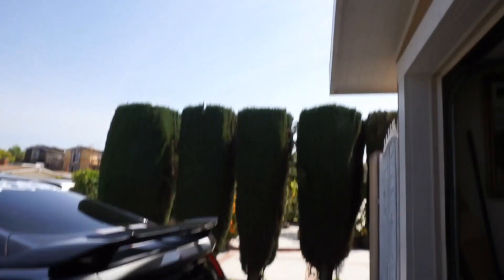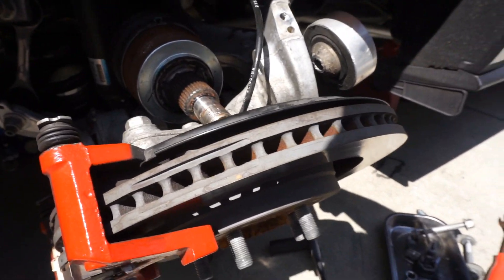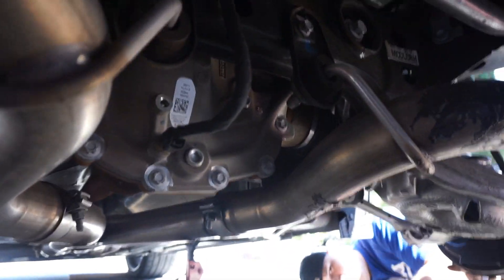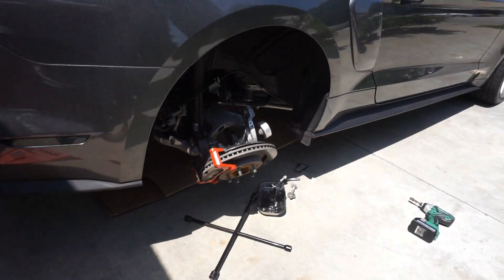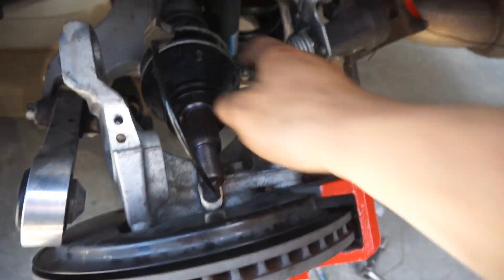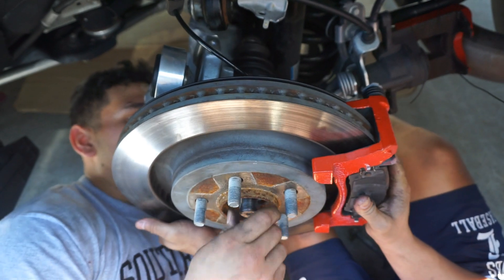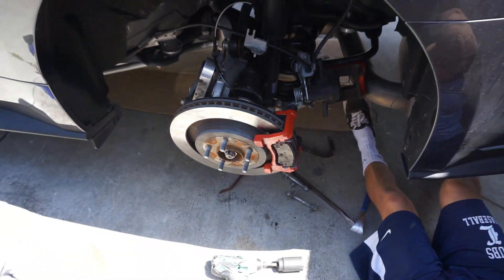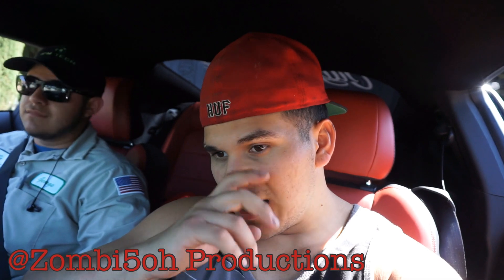DSS Half Shafts Install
Project Leila Mod Video 21. The DriveShaft Shop Half Shafts Install!

Follow My Buddies On IG

On Car...
Whipple
Steeda Autosports
MMD by FOOSE
Corsa Performance
Cervinis Auto Designs
Diode Dynamics
BMC Extreme Customs
G2 Caliper Paint
Rovos Wheels
Media Monster Design
Rockford Fosgate
The Driveshaft Shop